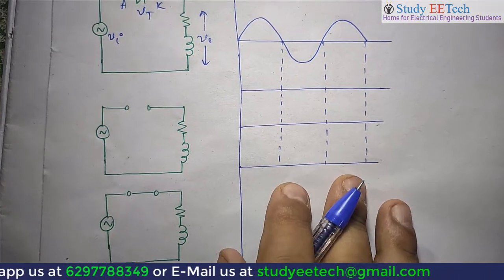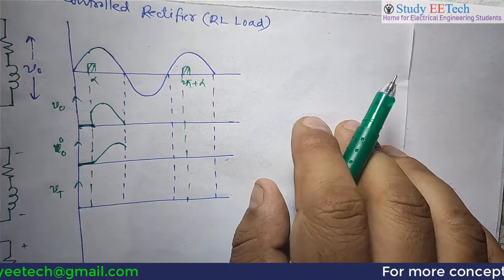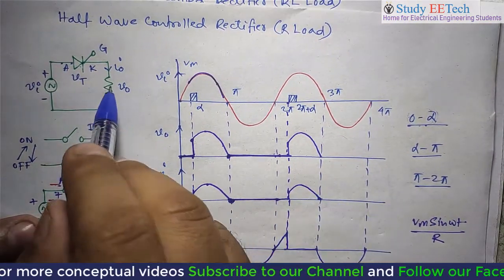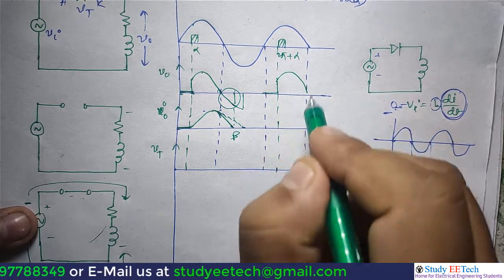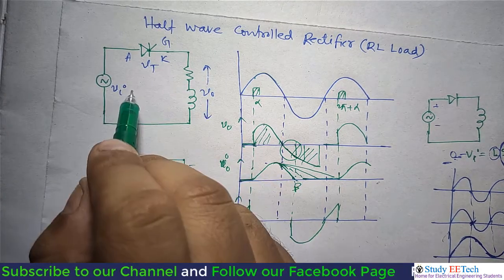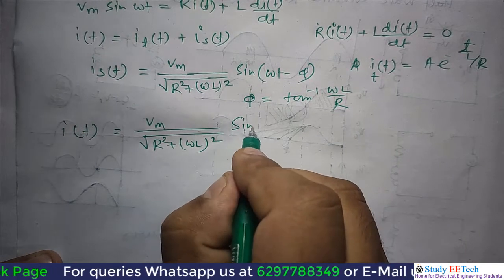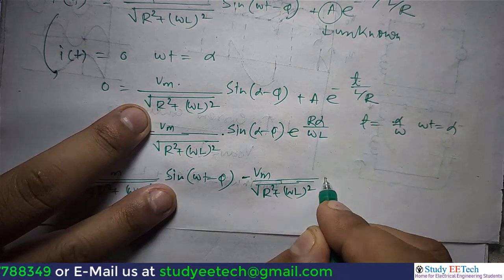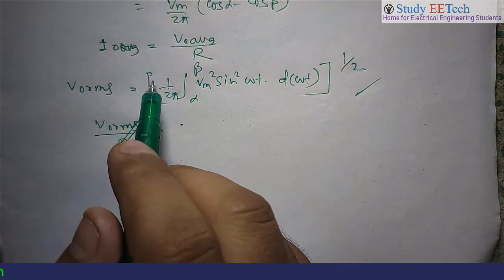3. Half Wave Controlled Rectifier (RL Load) II Power Electronics II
After watching this video, you will learn about the circuit diagram, working principle and application of Single Phase Half Wave Controlled Rectifier with RL Load. At the end of the video, you will be able to draw the waveform of output voltage and current, thyristor voltage and current, source current etc. You will also be able to write various performance parameter of the circuit like the average voltage, RMS voltage, input power factor etc. To learn more subscribe to our channel.

Power Electronics is an important subject in Electrical Engineering and also in Electrical and Communication Engineering. The working principle, circuit diagram and industrial application of ac to dc rectifier, dc to ac inverter, dc dc converter, SMPS, cycloconverter are explained in this course. It is highly recommended that watch the videos sequentially to understand better.

These concepts will help you to score well and get a better rank in gate 2020 and other competitive exams.

Study EETech is dedicated to all Electrical Engineering students. It will offer you the best quality conceptual video lectures on different subjects of Electrical Engineering.

Do not forget to put your precious feedback in the comment box. This will help us to grow high and provide you with quality content. Thank you.